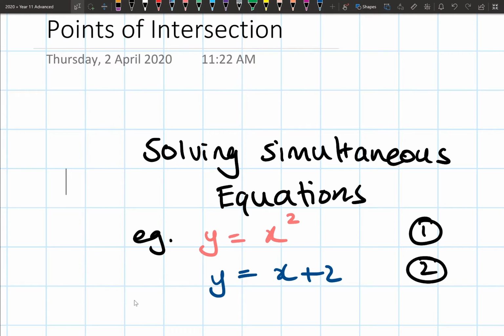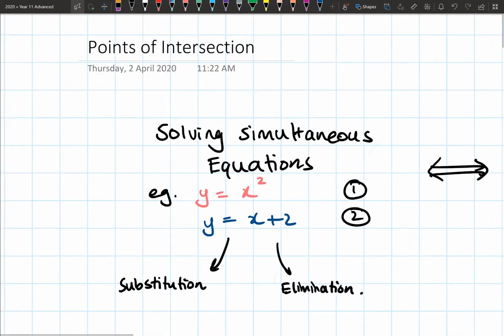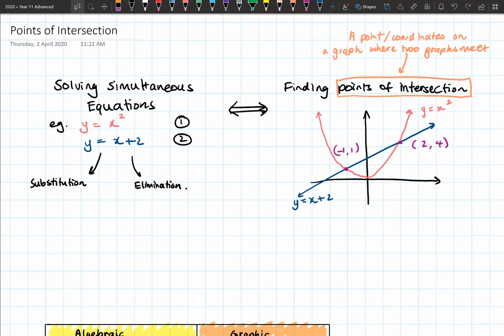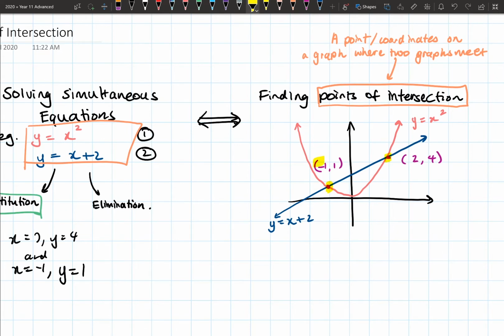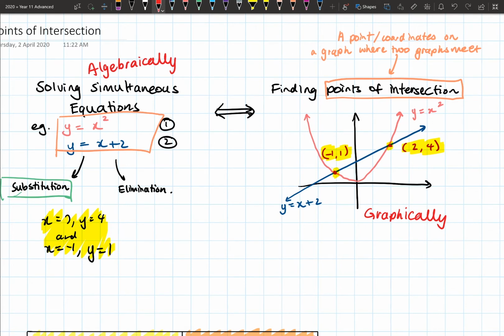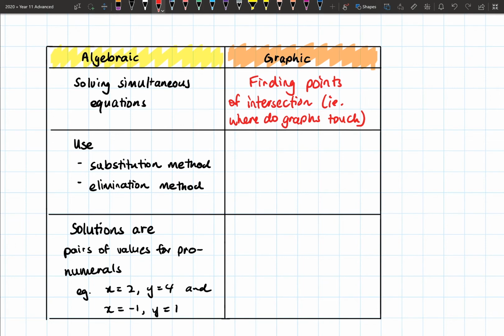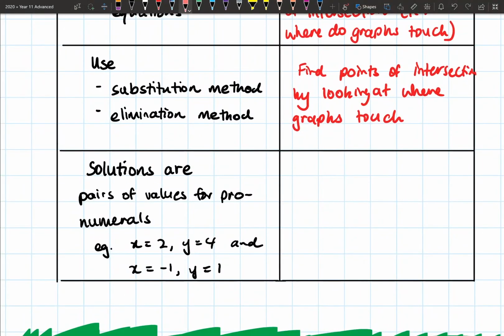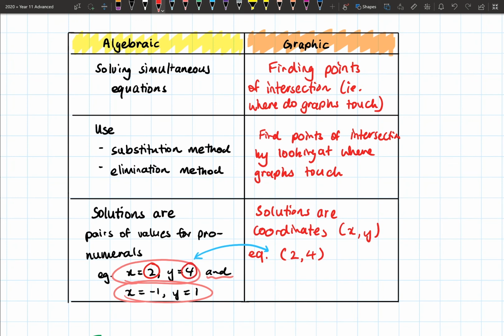Year 11 Advanced - Points of Intersection - Intro and Link to Solving Simultaneous Equations (1/4)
This video covers how to find points of intersection, and how that links with the previous sections where we have covered solving simultaneous equations.
This is part 1 of 4 parts.